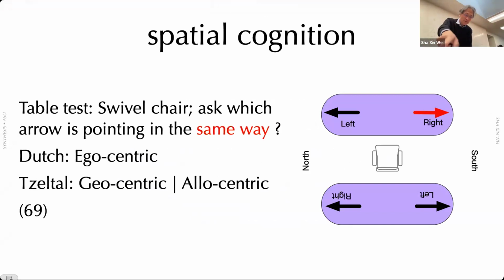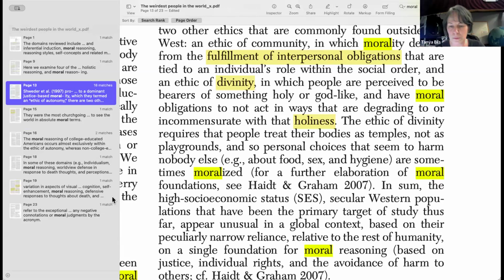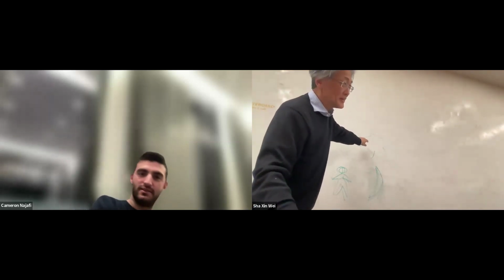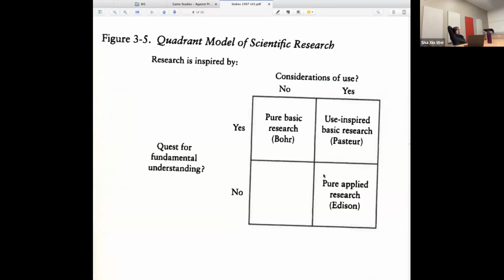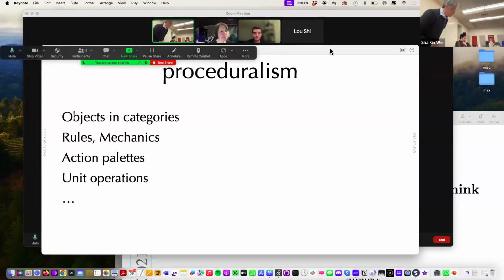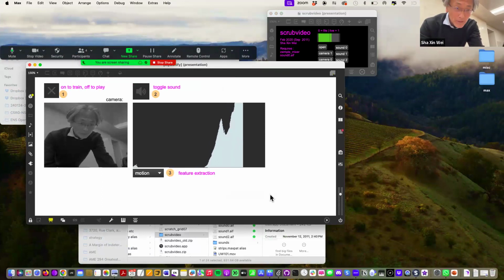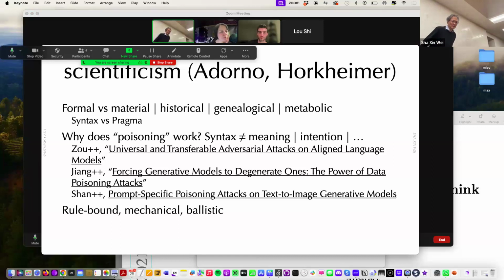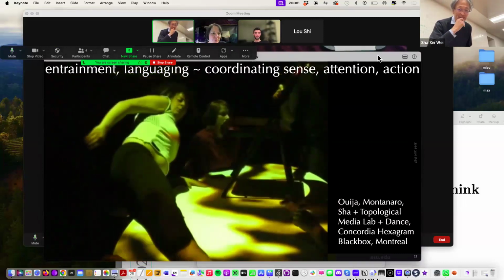AME 531 Proseminar: WEIRDest people, statistics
25 January 2024
Prof. Sha Xin Wei